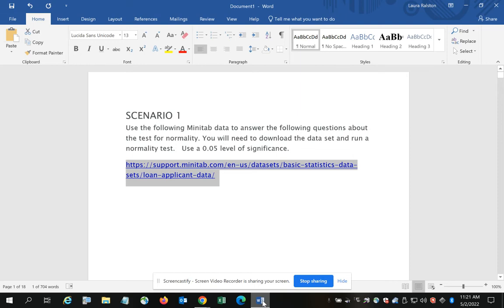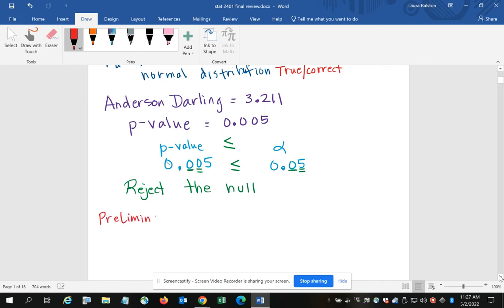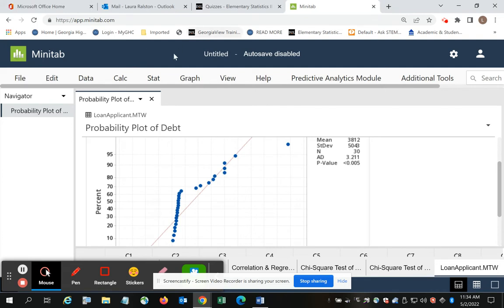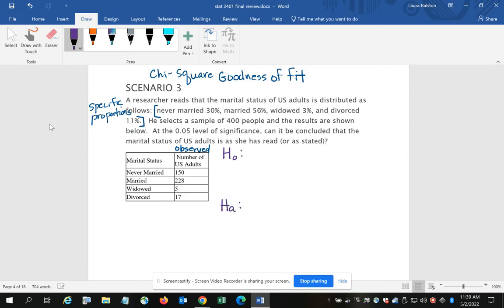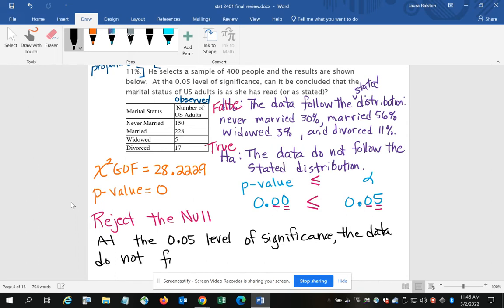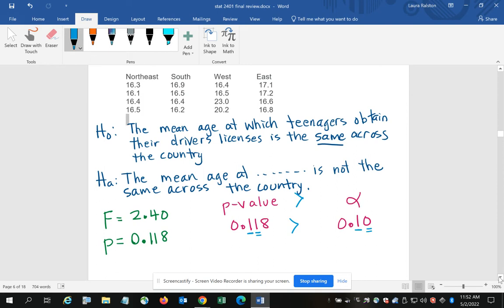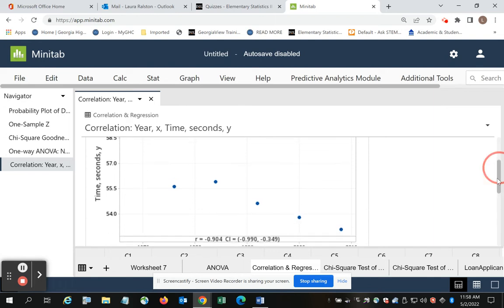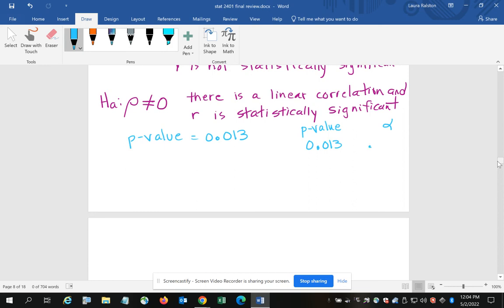STAT 2401 Final Exam Review Q1-Q5